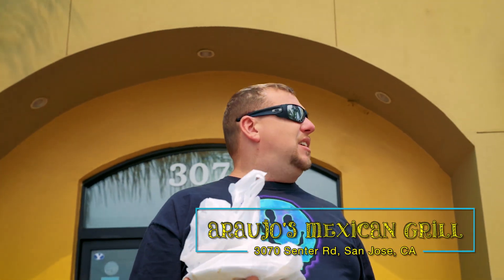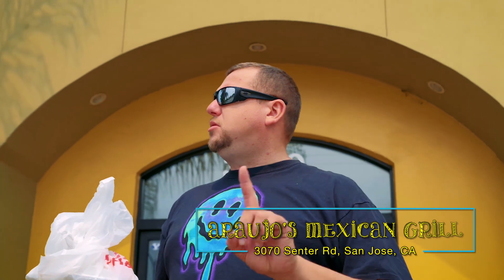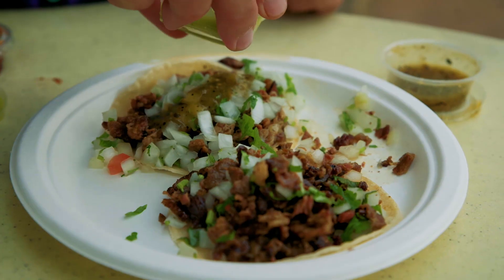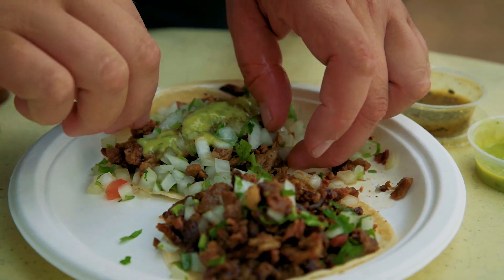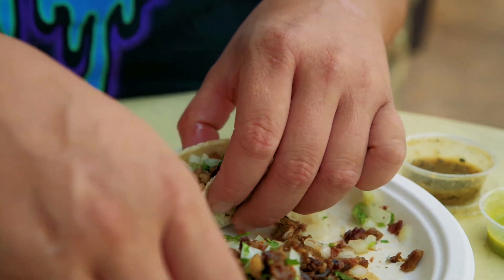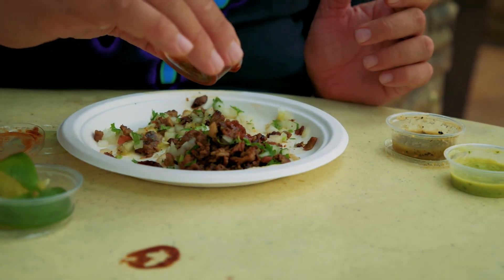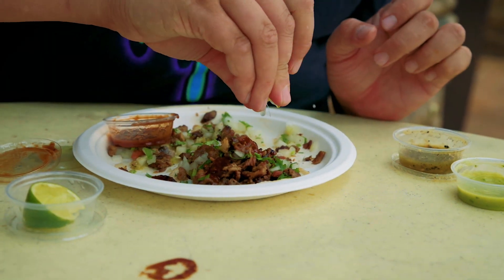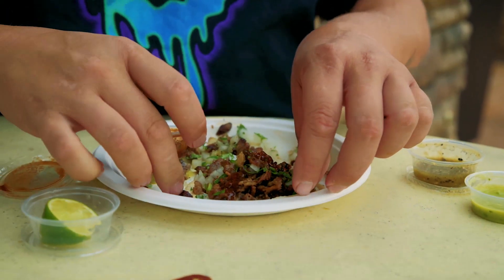Bay Area Taco Review - Episode 8 - Araujo's Mexican Grill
Episode eight of Bay Area Taco Review! Thanks to Araujo's Mexican Grill for letting us film there.

One Love, One Taco!